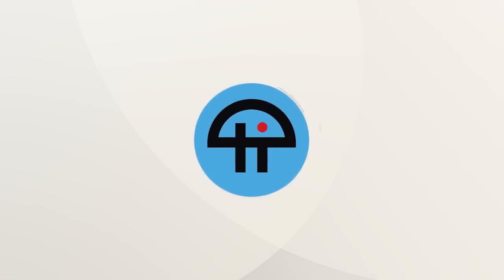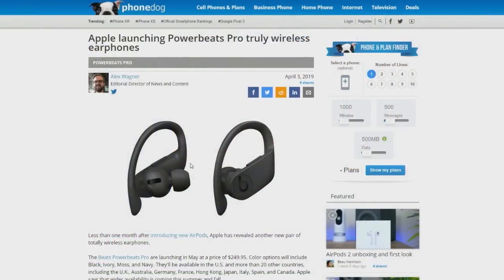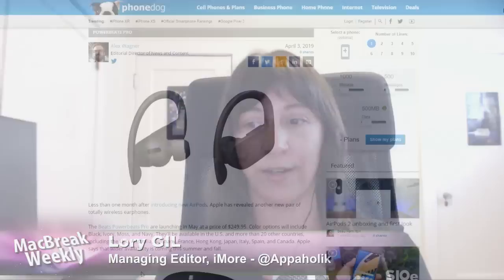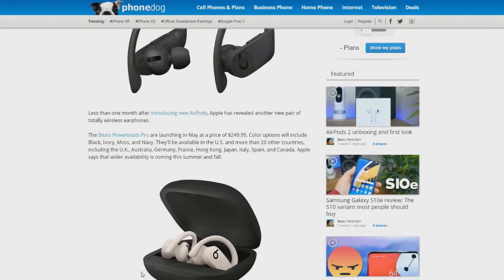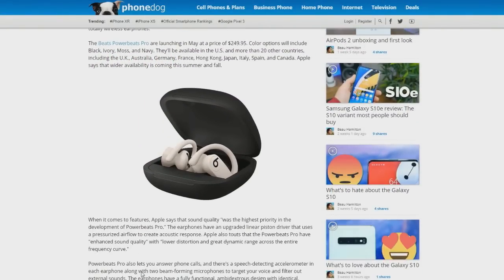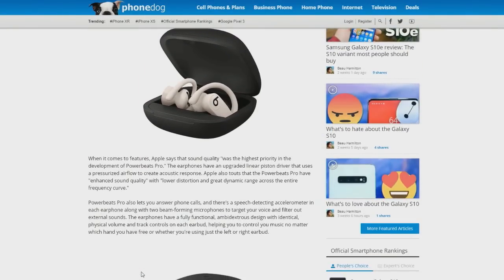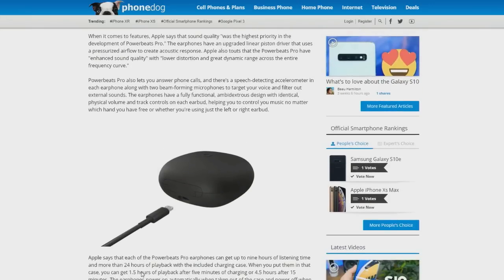Beats Powerbeats Pro First Look Review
Beats Powerbeats Pro First Look Review: All the Things You Love About AirPods, With Extra Bass.

Hosts: Rene Ritchie, Andy Ihnatko
Guest: Lory Gil